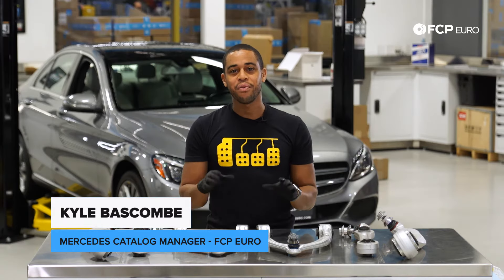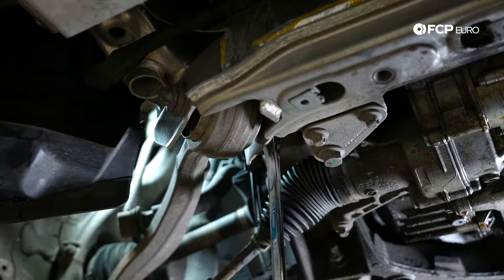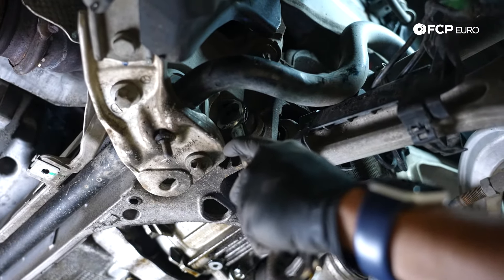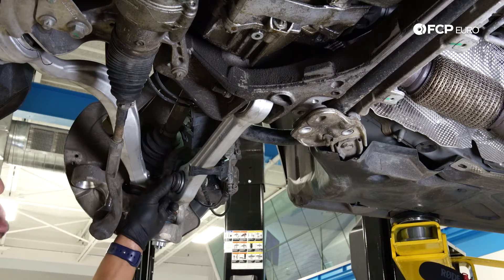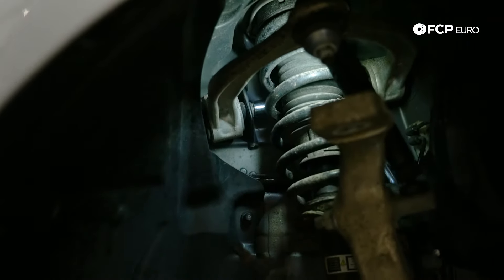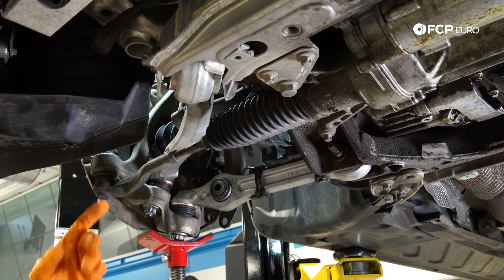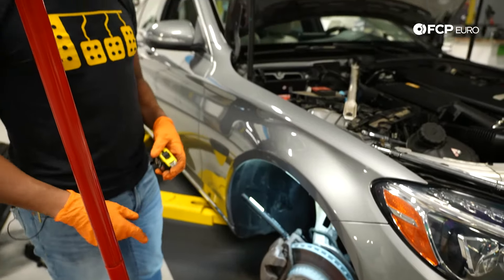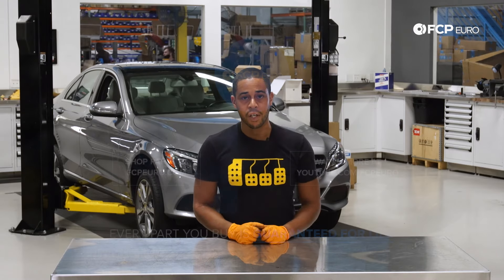2015-2021 Mercedes-Benz W205 Control Arm Replacement DIY (C300, C400, C43 AMG, & C450 AMG)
►Mercedes-Benz W205 front control arm replacement is one of the simplest DIY jobs you can tackle to restore the handling of your W205.

Control arms are a crucial link in a vehicle's suspension, connecting the suspension to a vehicle's subframe. These pieces are usually hinged to allow for the suspension to travel and articulate as the vehicle rides over obstructions in the road and while the vehicle turns. Many vehicles, such as those with independent suspensions, have multiple links and feature several connection points and arms to offer better ride quality and comfort.

As bushings and joints in a control arm begin to wear, you may notice a looseness feel in your suspension. While many arms have replaceable and serviceable individual components, many still require the replacement of the entire arm. If you're feeling any play in the suspension, notice any uneven tire wear, or can hear a buckling noise coming from the suspension - it's time to take a look at those control arms.

In this video, Kyle Bascombe, FCP Euro's Mercedes-Benz Catalog Manager, takes us through removing and installing the new control arms for your Mercedes W205. This job is fairly straightforward and doesn't require the use of any specialty tools.

Index:
00:00 - Intro & Tools Needed
02:45 - Tie Rod & Lower Control Arm Removal
05:32 - Lower Control Arm Install
07:34 - Spring Control Arm Removal
10:30 - Dropping the Sway Bar to Access Control Arm Bolt
12:56 - Spring Control Arm Install
15:55 - Sway Bar Reinstall
16:38 - Upper Control Arm Removal
21:15 - Upper Control Arm Install
24:28 - Stabilizer End Link Set Up
24:55 - Torqueing Procedure Tips
25:50 - Final Torqueing Sequence
34:48 - Thanks for Watching!